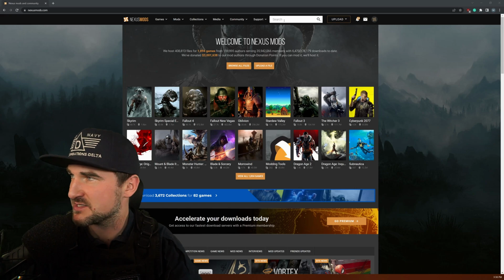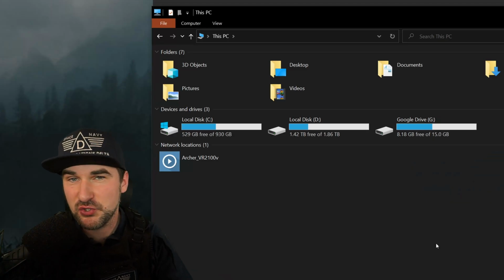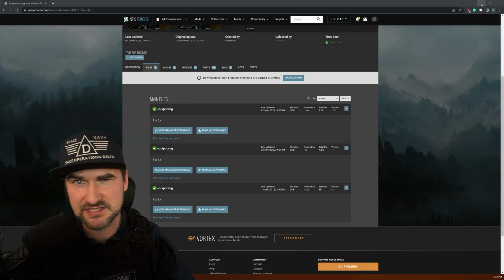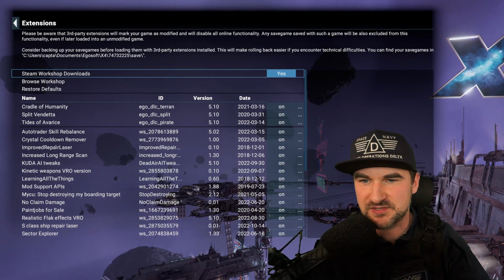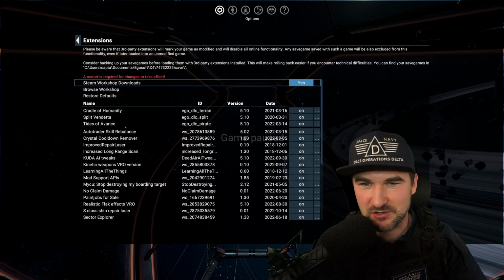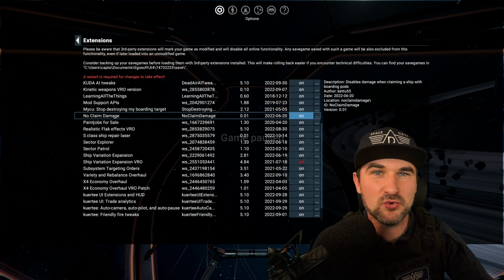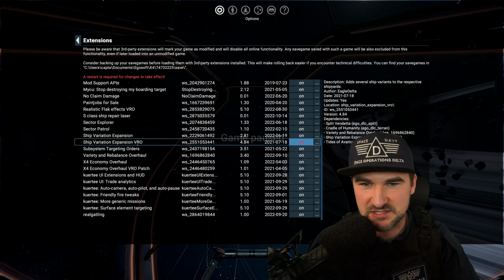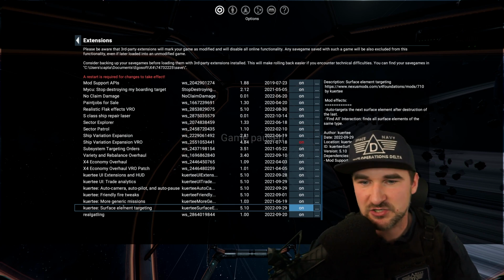MODS for X4 Foundations - A Quick Guide to Modding Your Game